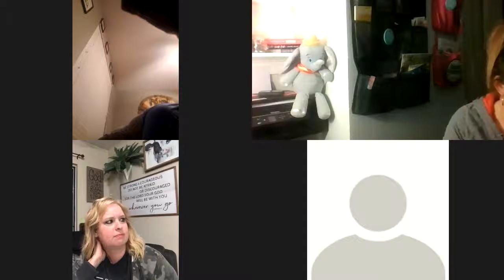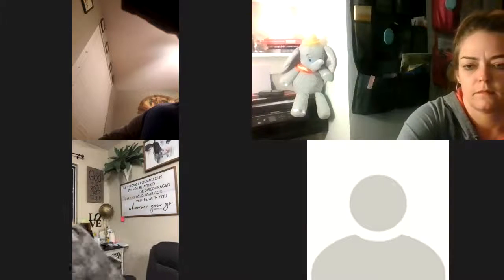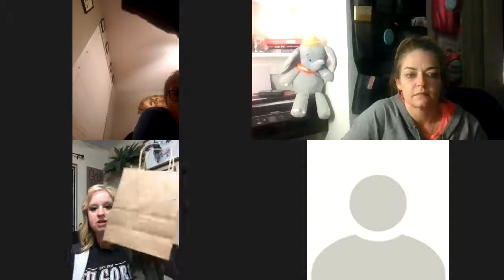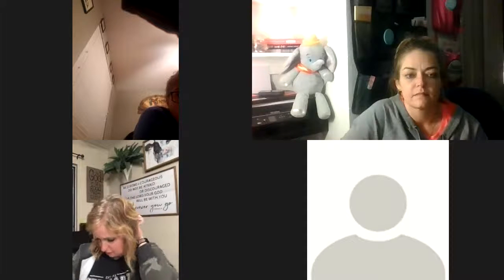Mystery Boxes - Shannon Sisk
How does Shannon spoil her customers!! This a great unique way to personalize your business and do something consistently!!